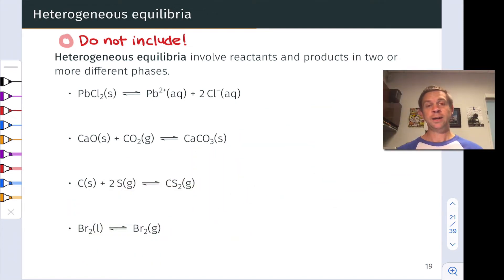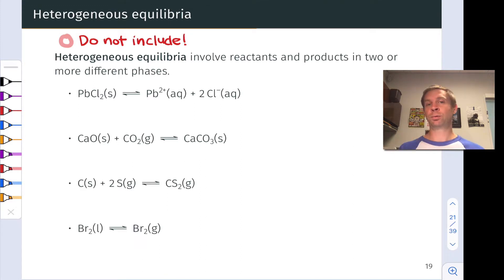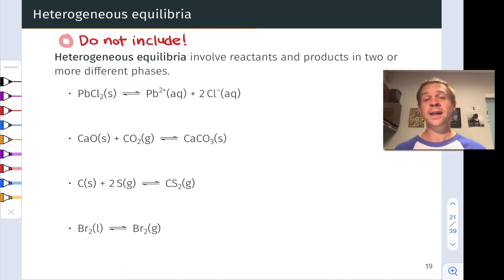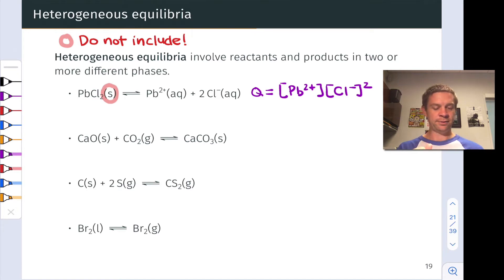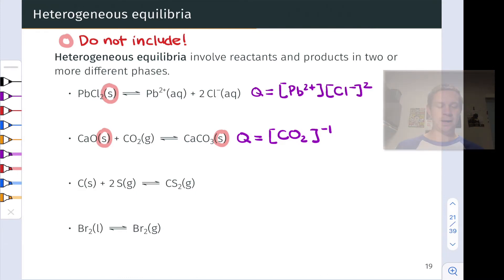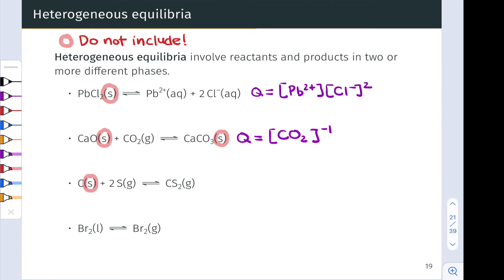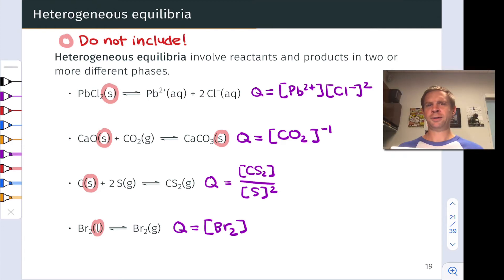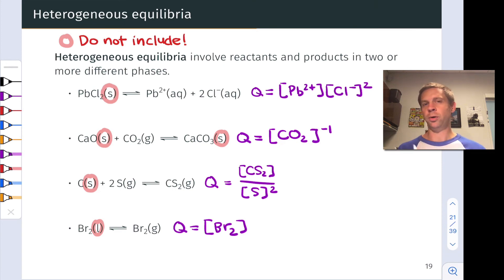Heterogeneous Equilibria | OpenStax Chemistry 2e 13.2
00:00 Reaction Quotients for Heterogeneous Equilibria
02:08 Pure Solids and Liquids Do Not Modify Q